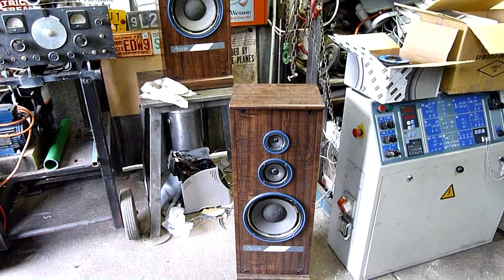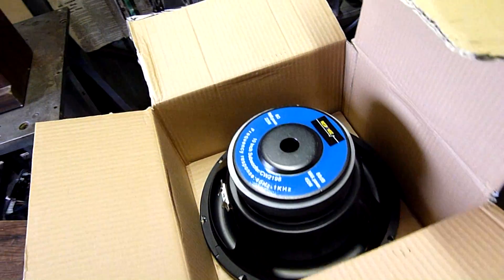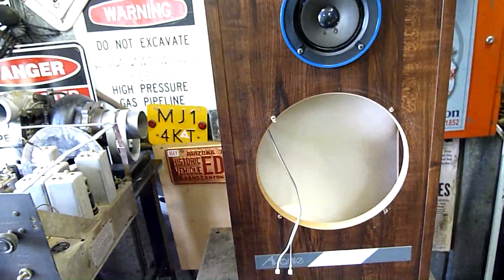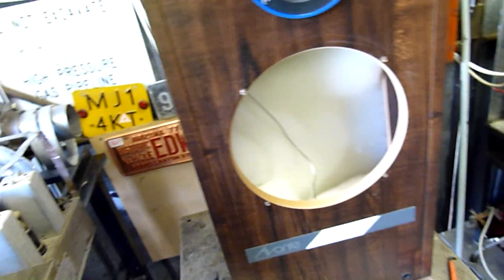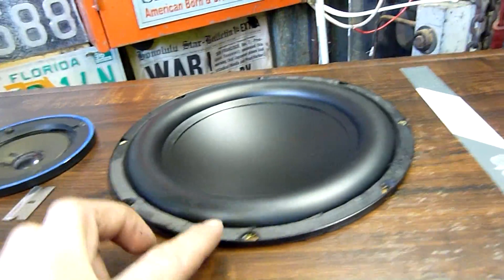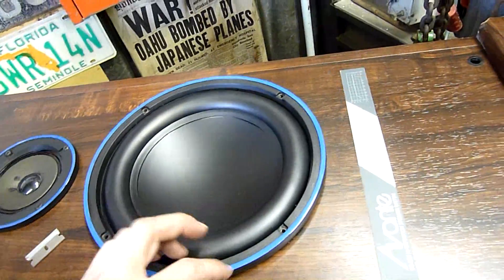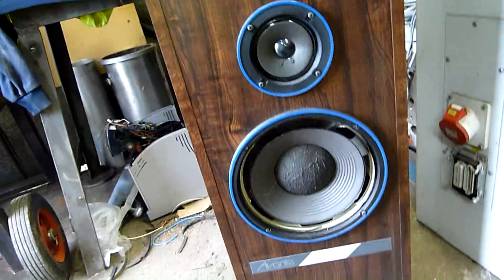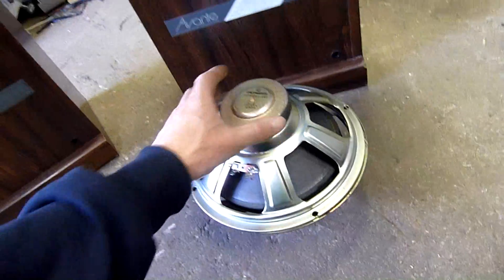Avante Speaker boxes get new 10" Subwoofers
Just re-powering some old but nice looking speaker boxes that a workmate gave me!

The crossover/filter board in the other box was not cooked so I wonder if the old amp that drove them went bad and put DC through the output?

I may just disconnect the boards and just use caps to filter high from low before I plug them in for the first time.